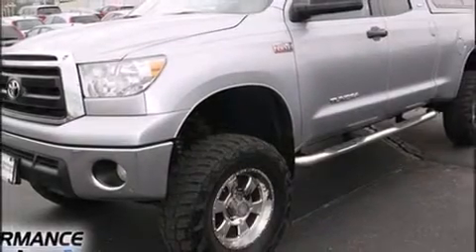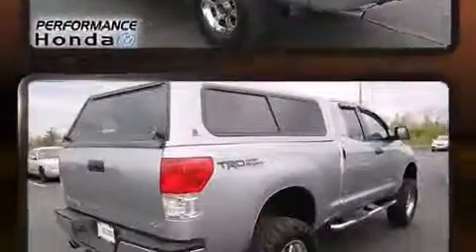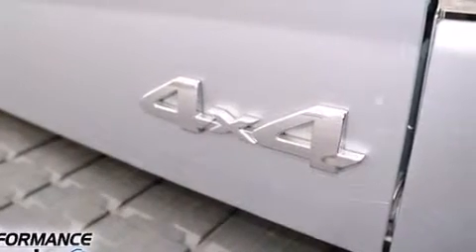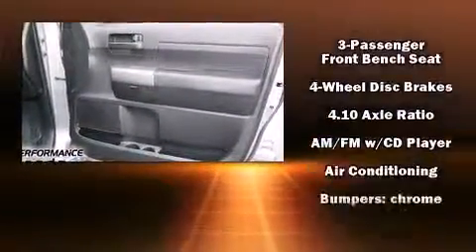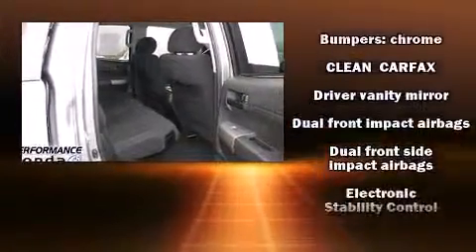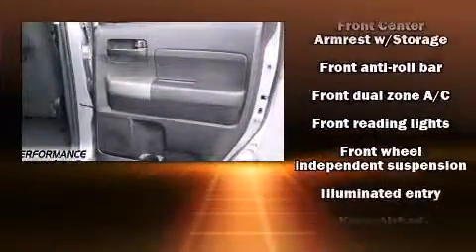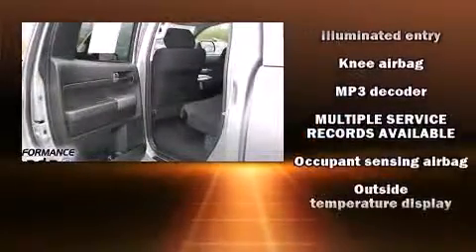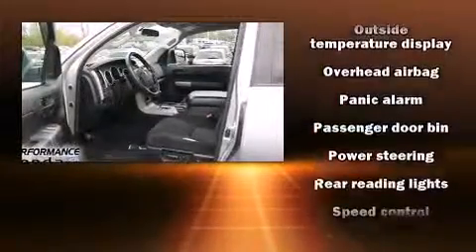2011 Toyota Tundra Grade 5.7L V8 in Fairfield, OH 45014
Performance Honda
5760 Dixie Highway
in Fairfield, OH 45014

Familiarize yourself with the 2011 Toyota Tundra. Under the hood you'll find an 8 cylinder engine with more than 350 horsepower, and for added security, dynamic Stability Control supplements the drivetrain. Four wheel drive allows you to go places you've only imagined. Toyota prioritized practicality, efficiency, and style by including: 1-touch window functionality, variably intermittent wipers, tilt steering wheel, power door mirrors, skid plates, an overhead console, and a split folding rear seat. Toyota also prioritized safety and security by including: dual front impact airbags with occupant sensing airbag, head curtain airbags, traction control, a panic alarm, and 4 wheel disc brakes with ABS. Brake assist technology provides extra pressure when applying the brakes. A Carfax history report provides you peace of mind by detailing information related to past owners and service records. We have a skilled and knowledgeable sales staff with many years of experience satisfying our customers needs. They'll work with you to find the right vehicle at a price you can afford.